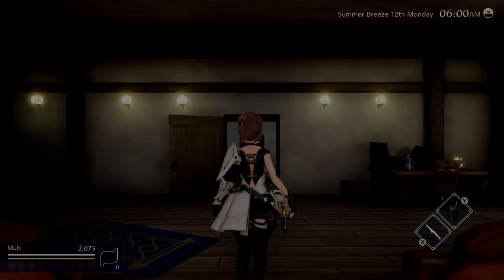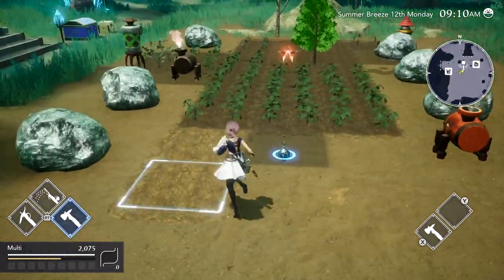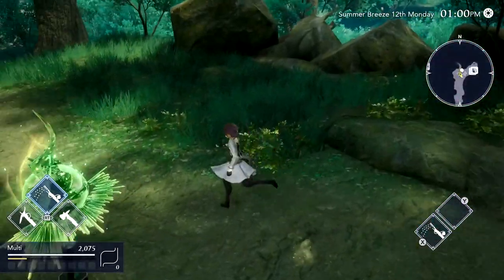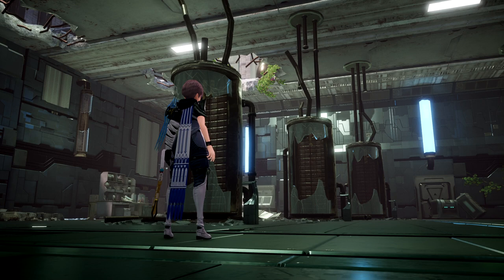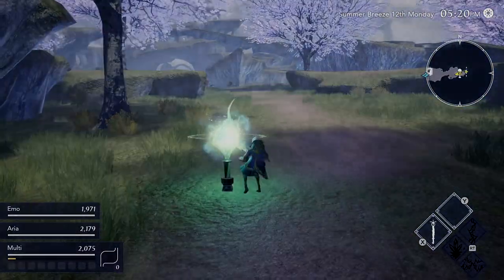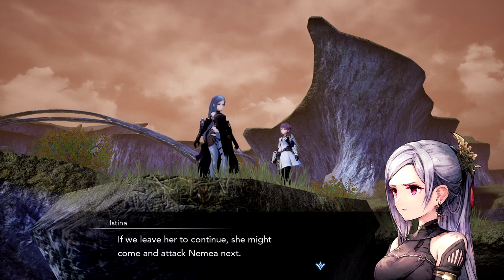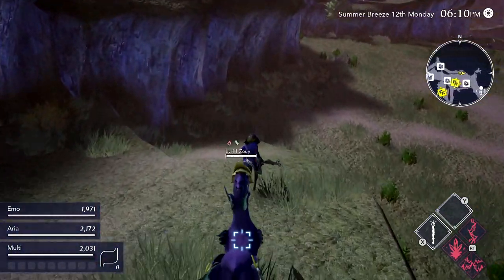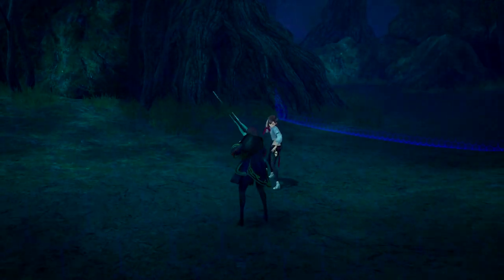Harvestella - The girl from uncanny valley Episode 28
The farm was upgraded today so we have a bunch of space to plant more crops in. We also did some relationship quests, Asyl's quests were quite interesting as it tied into the mainstory a little.

HARVESTELLA, an all-new life-simulation RPG from SQUARE ENIX! Lead a life of self-sufficiency with your vibrant house as a base and cooperate with allies to overcome various threats.

- Silverburg_023

-  Suede

- Eric McClelland

- Gangstamoogle

- Hekate Trivia

- Kevo167_

- Jokir

- Made_in_taiwan

- Margaret Richardson

- Aria

- AsXceofallTrades

- Joseph Koenig
Thanks,
Miss Multi-Console. (MMC)nnn